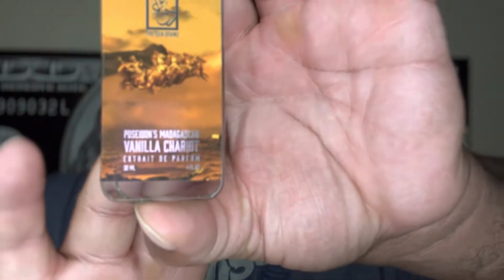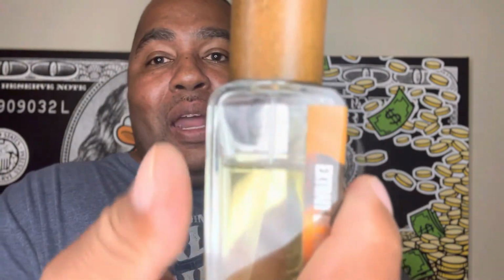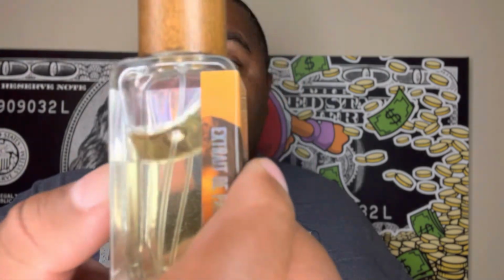DUA FRAGRANCES HYBRID POSEIDONS MADAGASCAR VANILLA LEGENDARY CHARIOT REVIEW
On first contact you get a burst of vanilla with the pineapple,and bergamot riding close in second place as far as what you can smell.